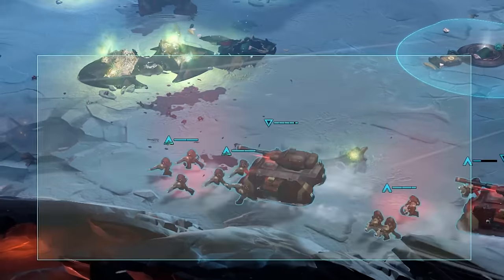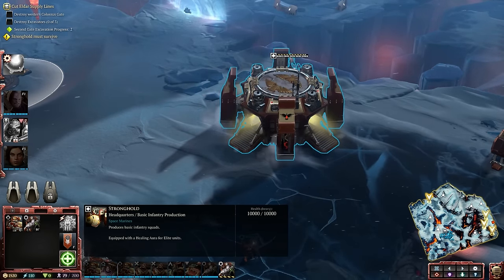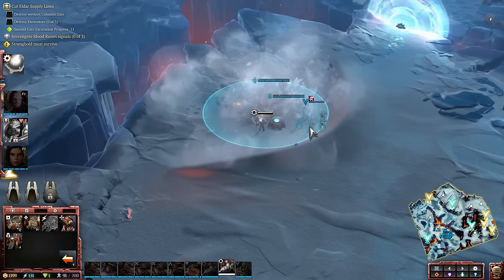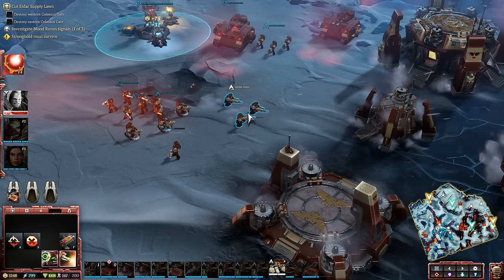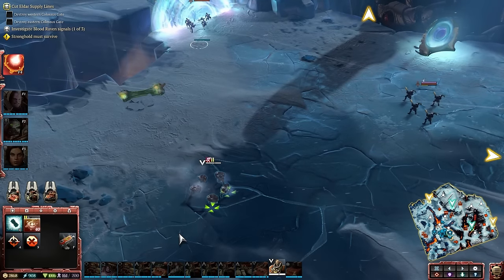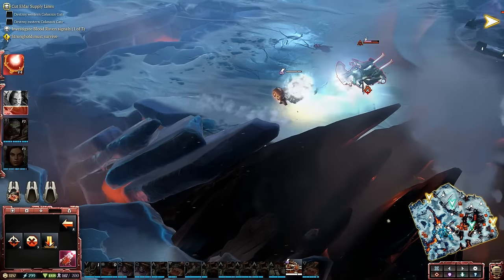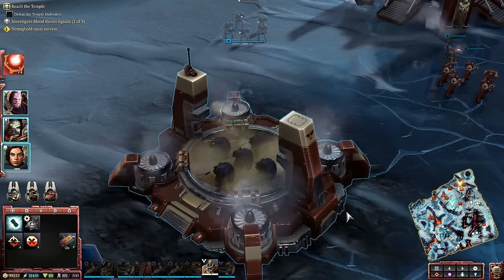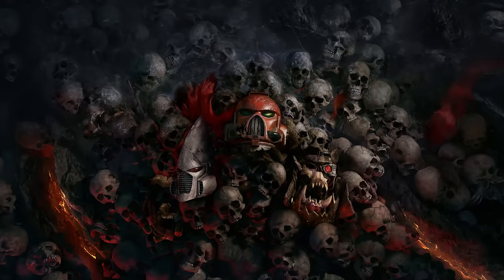Dawn of War 3 - Space Marine Unit Breakdown (Armor and Infantry)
CaptainShack goes deep into the mechanics behind the Space Marine units in Relics upcoming title Dawn of War 3. Everything from Preditor Tanks to heavy bolter devastator Marines. Lets discuss.